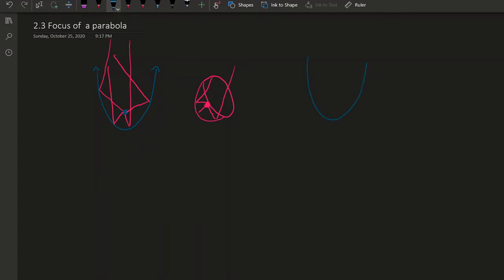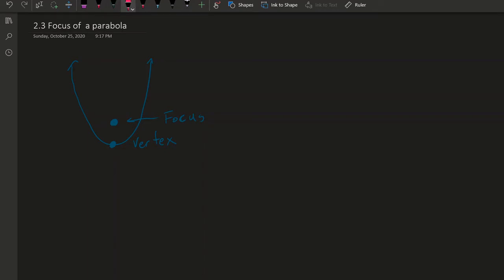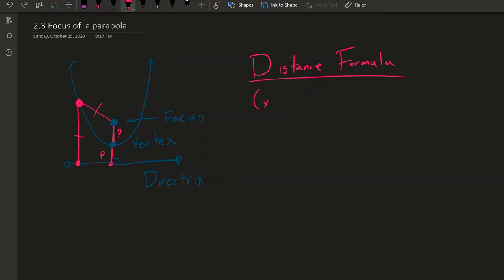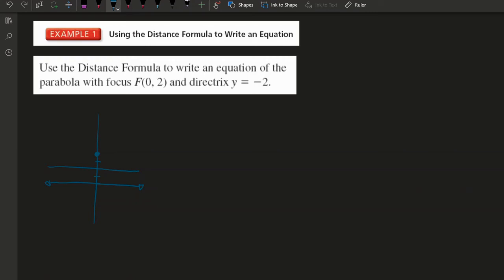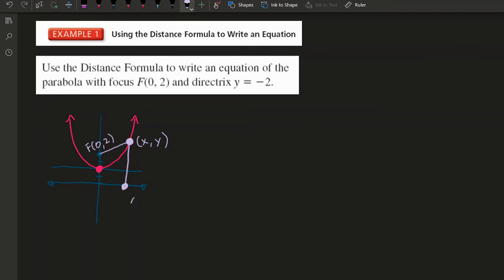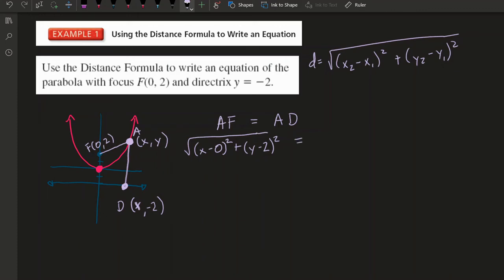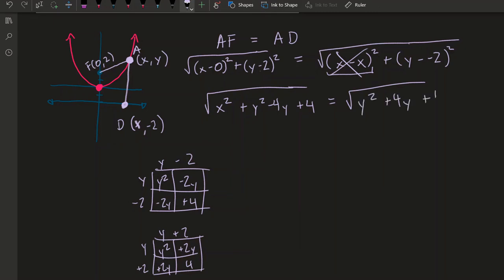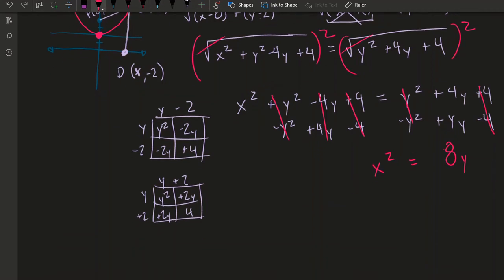Algebra II: Focus of a Parabola